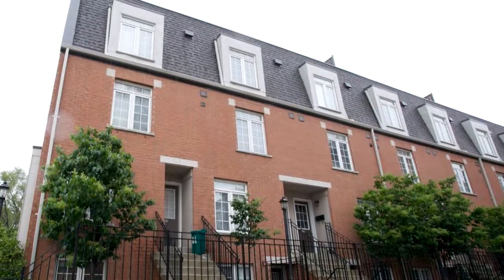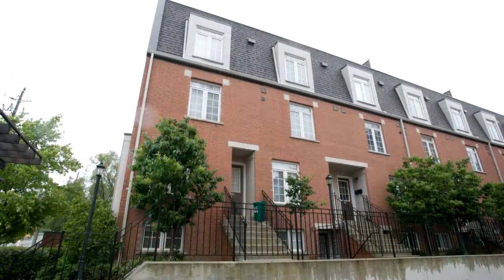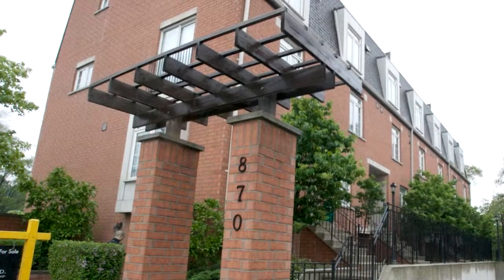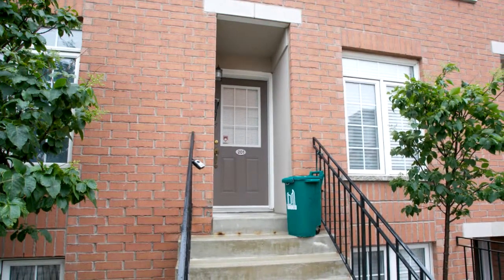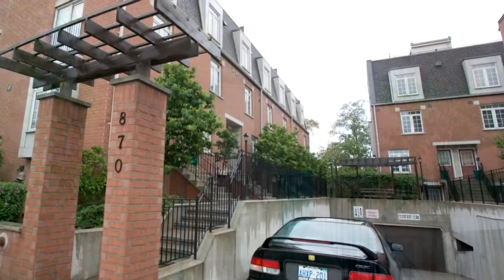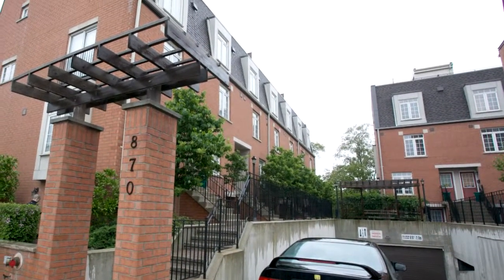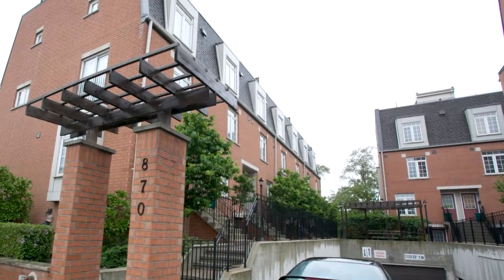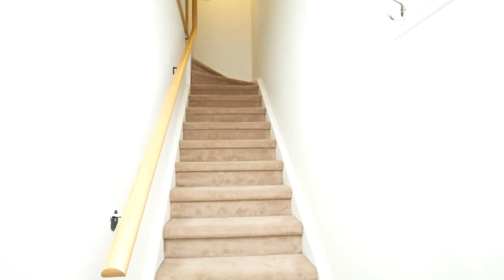870 Jane Street 201, Toronto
This End Unit Is Sun-Filled With A Juliette Balcony That Overlooks Smythe Park And Has A Huge Roof-Top Terrace That Is Built For Entertaining. Main Floor Is Open Concept In Design, With A Modern Layout.The Kitchen Has Plenty Of Counter Space And Cabinet Space To Suit Your Needs, This Kitchen Also Has Double Sinks. *Location Is Key, With Public Transportation At Your Door Step( 24Hrs), Shopping, Nature Trails, Highways And Bloor West Village  Just Minutes Away

Sebastian Spataro
Century 21 Percy Fulton Ltd.
2911 Kennedy Road
Toronto, M1V 1S8